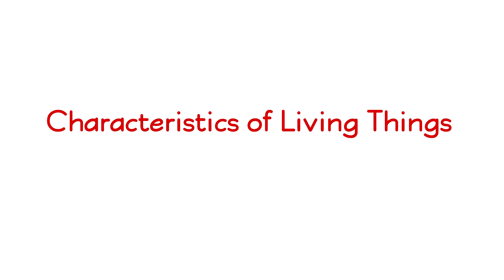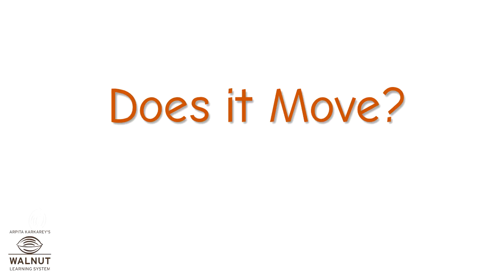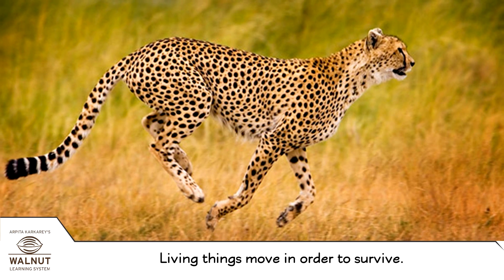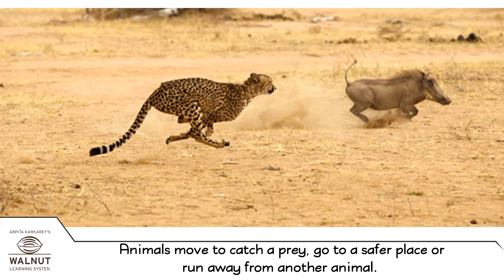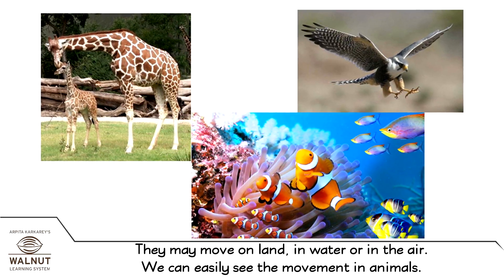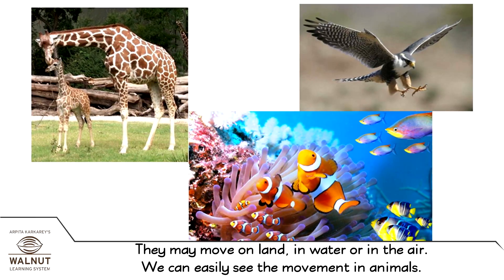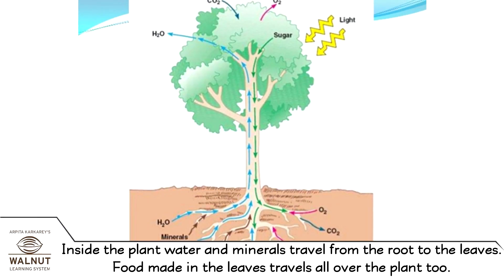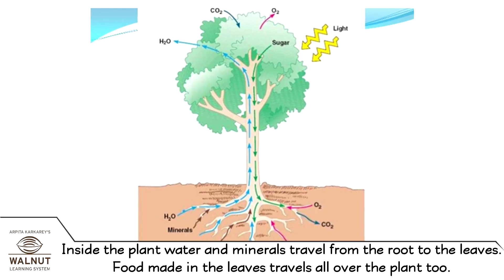6 Science - Characteristics of living things - Movement